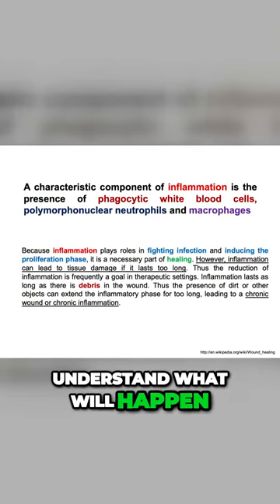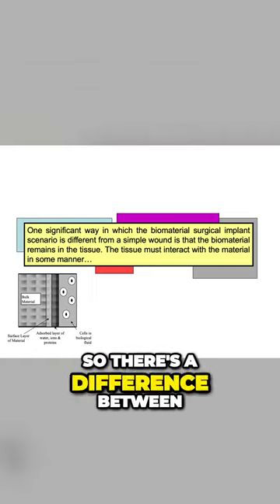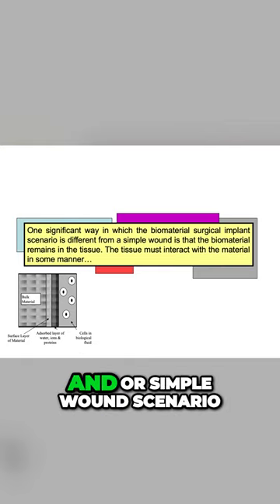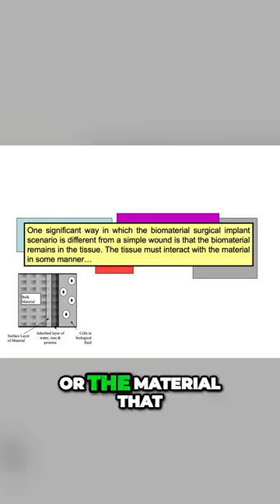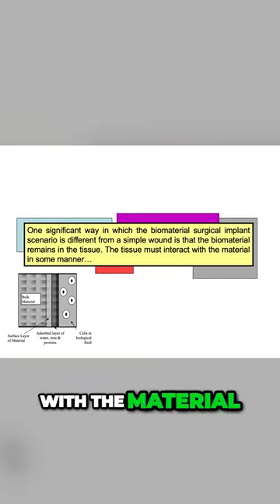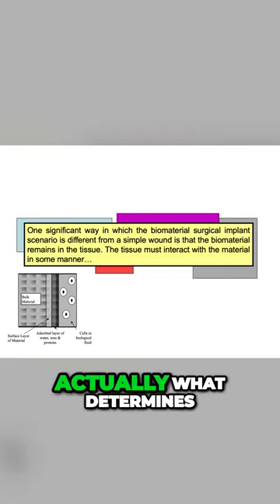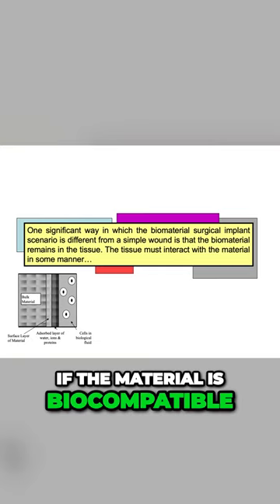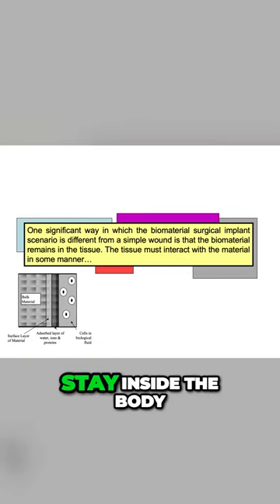What Happens When You Implant a Material Inside the Human Body? Wound Healing Scenarios, Explained!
Biocompatibility Insights in Human Implants. 🔬 Delve into the intricate world of implanting materials in the human body in our latest YouTube video! Explore the fascinating dynamics of biocompatibility and unravel the mystery of wound healing scenarios. This insightful guide is perfect for students, researchers, and anyone curious about the intersection of materials science and human biology. Watch now for a comprehensive explanation of what truly happens when materials meet the human body, with a focus on wound healing scenarios! 🏥🤔